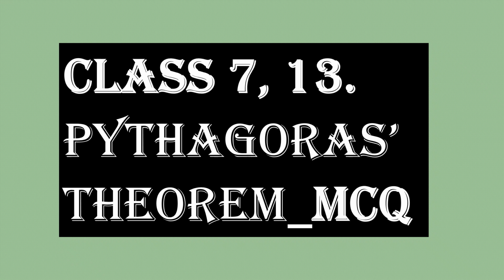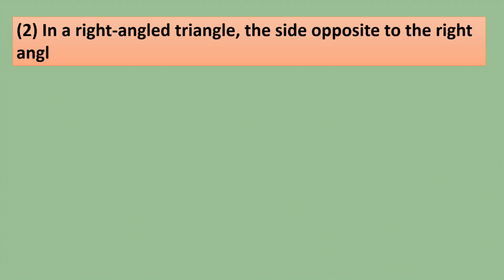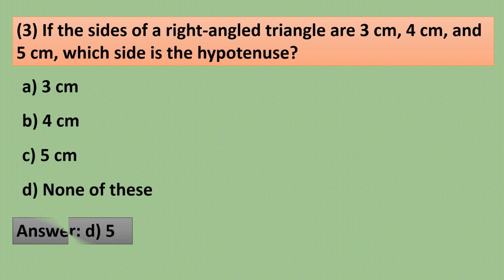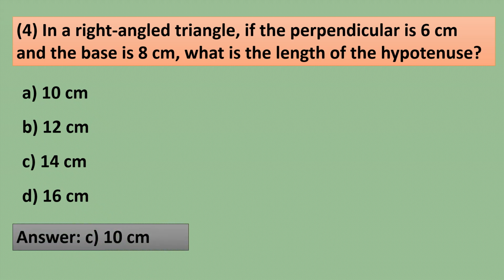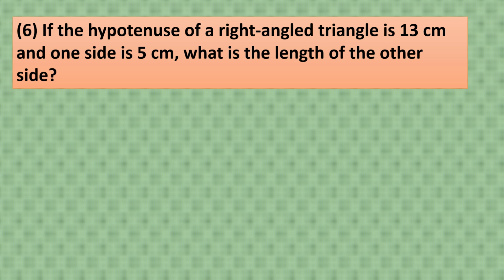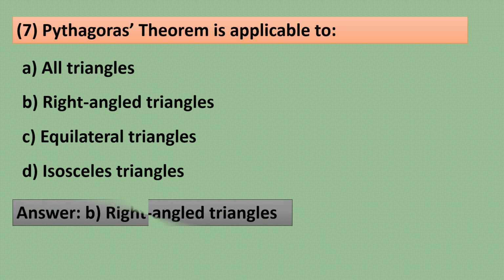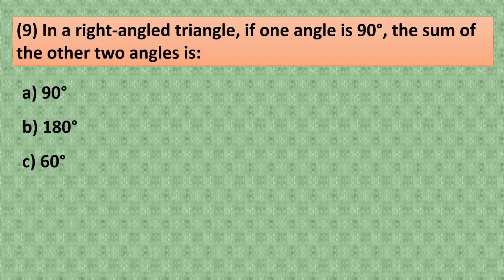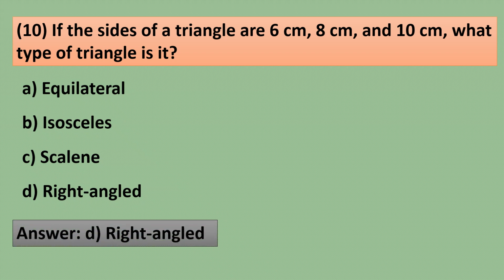Class 7 | maths | Chapter 13 | Pythagoras’ Theorem | Multiple Choice Question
Our mission is to nurture every child’s potential through personalized, engaging and thoughtful teaching. We aim to inspire a love for learning, building lifelong confidence & digital study one of them.

This channel appears to cover all math chapters from Class 1 to Class 10